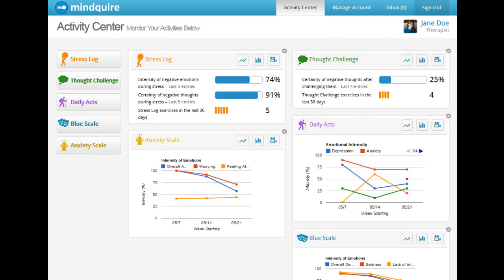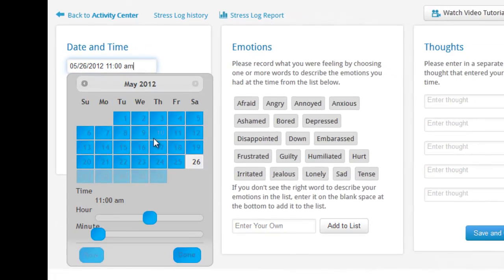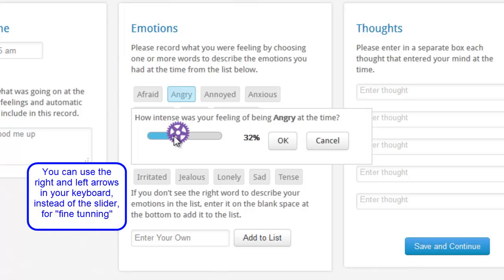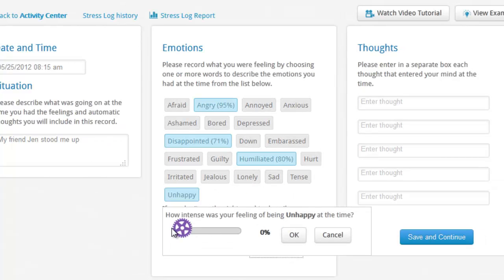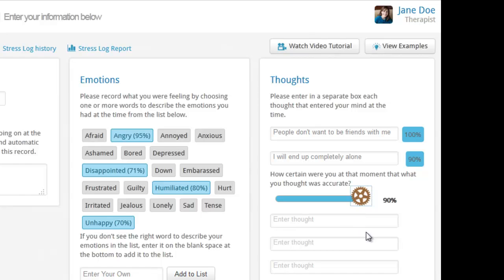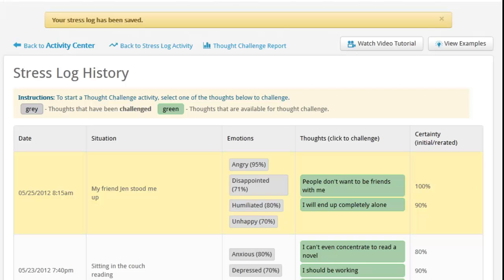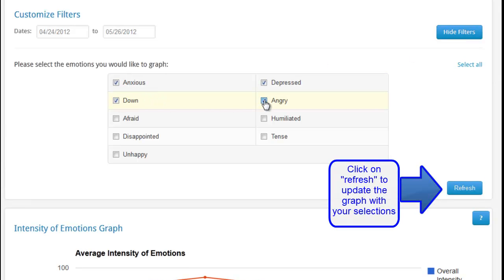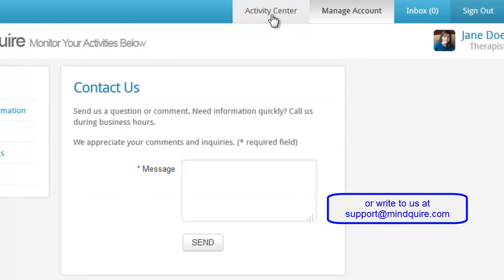Therapy Homework Online Application - Stress Log Tutorial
Stress Log is an online-tool that psychotherapists registered with MindQuire can offer to their clients.
Stress Log is equivalent to the first part of a thought record.
Patients undergoing cognitive behavioral therapy (CBT) have significantly better outcomes when they do psychotherapy homework.
Practicing the skills they learn during sessions is crucial for symptoms of depression and anxiety to improve.
This tutorial will show you how to use the Stress Log Activity.

We also provide examples to help you become familiar with this activity.
To see our examples, click on the View Examples button and choose one from the menu.

Stress Log is easy to use.

The entries in the Stress Log Activity are divided into three sections from left to right.

In the first section, enter the "Date and Time" when the stressful situation occurred.

If the situation just happened, you can leave the present date and time, which will be entered by default:

Or you can click on the "Date and Time" box and a calendar will open up for you to select the right date and time when the situation occurred.

When you are done selecting the date and time, click on "Done":

Then, click on the box titled "Situation" and write down what happened. For example, you can write, "My friend Jen stood me up":

In the second section from left to right, click on the buttons that describe the "Emotions" you felt during the situation you are reporting.
A slider will appear asking you to select how intense this feeling was at the moment.

Continuing with our example, you click on "Angry," and you indicate that the intensity of this feeling was 95%; you also report how "Disappointed," and how "Humiliated," you felt.

If you don't see an emotion that you would like to include, you can type it in this box at the bottom and add it to the list. For example, you may want to report that you also felt "Annoyed" with an intensity of 70%:

In the third section from left to right you need to type in the negative thoughts that crossed your mind while you were experiencing the stressful situation. Type each separate thought you had at the moment in a different box and move the slider to the right to report how certain you were of the thought at the time the situation occurred.

For example, you thought "People don't want to be friends with me"
With a certainty of 100%;

And you also thought: "I will end up completely alone"
With a certainty of 90%.

Finally, when you are done both entering and reporting the certainty of the negative thoughts you had at the moment, click on Save and Continue.
This will take you to your "Stress Log History,"
The Stress Log History is a list of all your stress log entries, sorted by date and time, with the most recent at the top:

From here you can choose to proceed directly to the Though Challenge activity by clicking on the thought you want to challenge. For instructions on how to use this activity, please watch the Thought Challenge Tutorial.

You can also choose to go back to your Activity Center,

From where you can choose to look at the Stress Log Reports:

Your Intensity of Emotions Graph will show you how the OVERALL intensity of your emotions and how SPECIFIC emotions have changed over time.

You can customize the date range.

And you can choose the specific emotions you want to see in the graph.

If you want additional information on how to understand this graph, click on the question mark sign on the top-right corner of the graph area.

You can also see the Stress Log and Thought Challenge Table, which contains all your Stress Log and Thought Challenge entries.